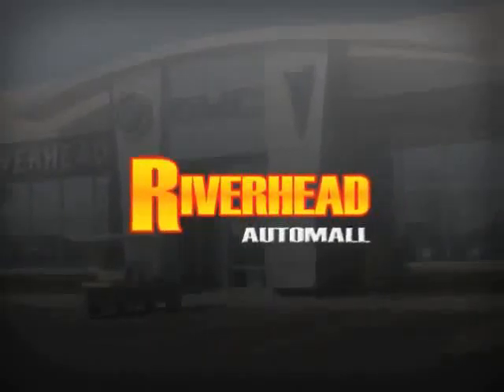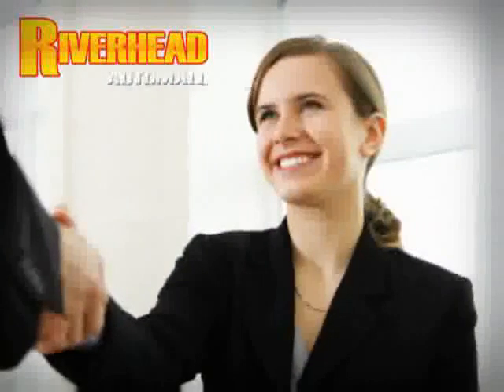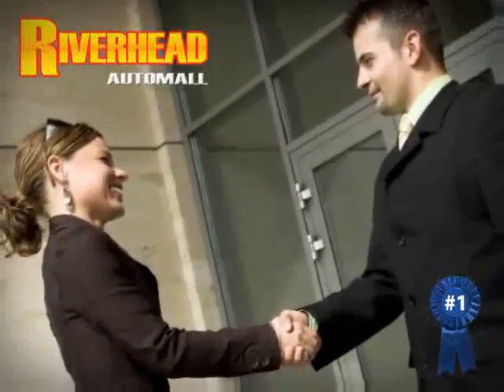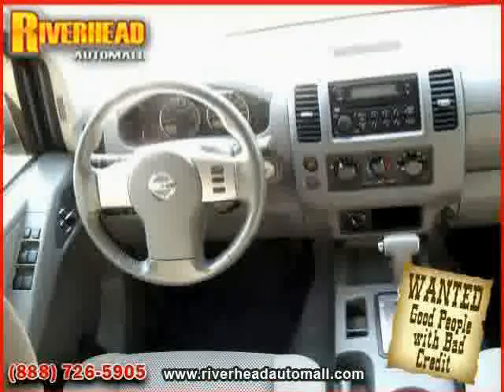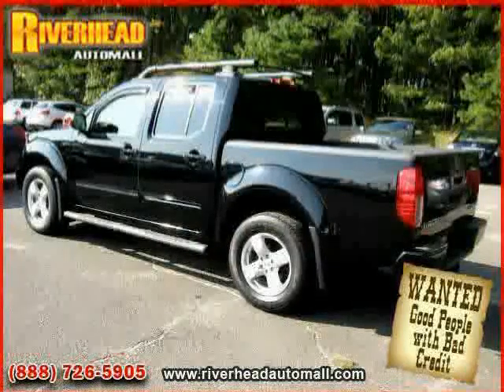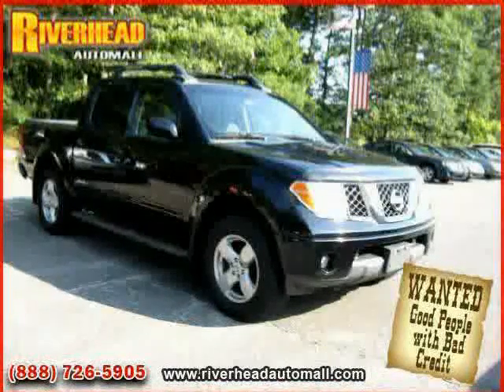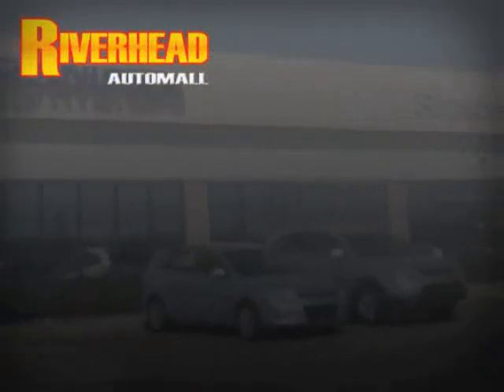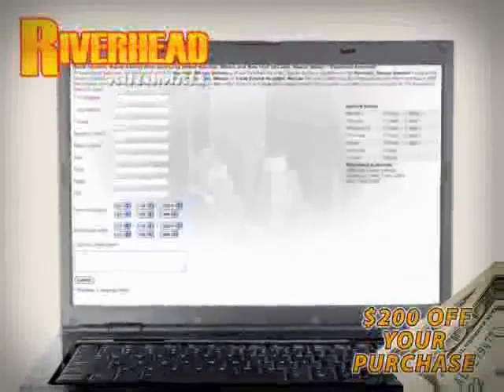Used Nissan Frontier NY New York located in Long Island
This used Nissan Frontier NY New York is located in Long Island and is offered by Riverhead Automall and can be compared to any Nissan Frontier in Long Island